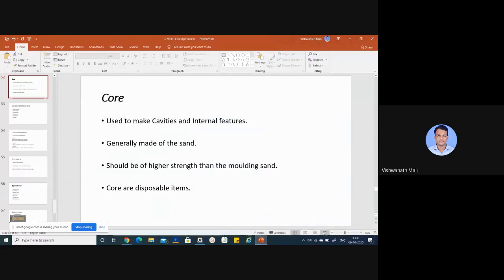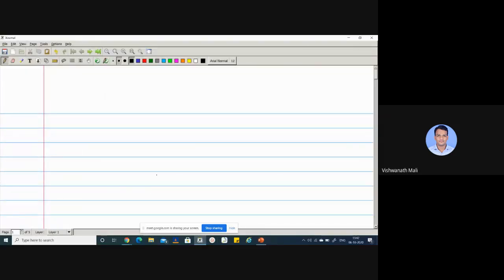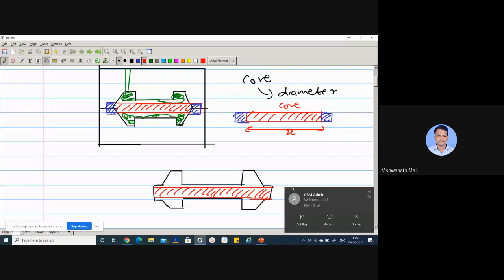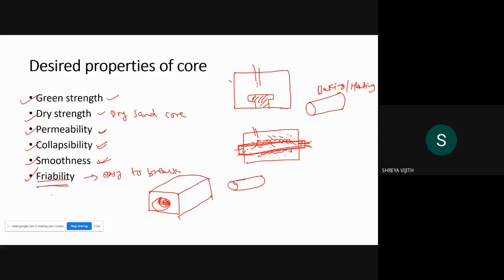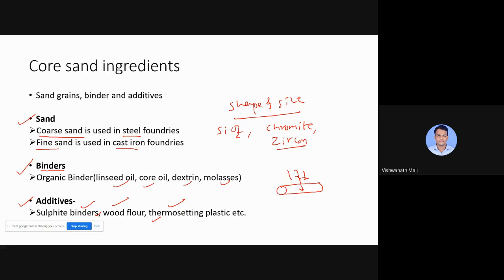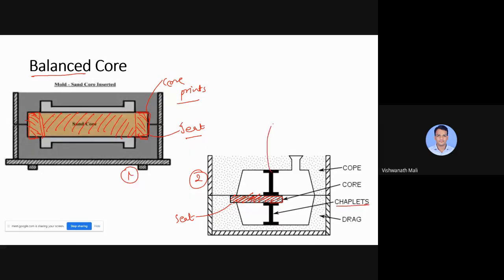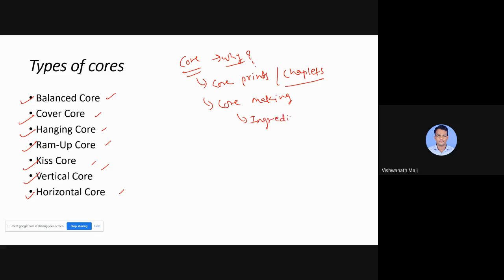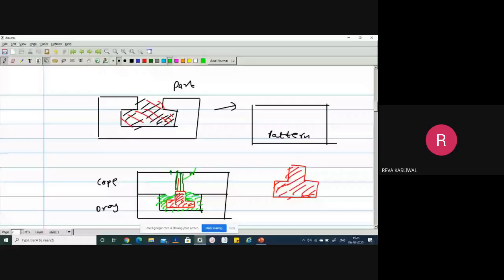Introduction to Core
Core Sand Ingredients
The sequence of Making of Cores
Properties of cores
Types of Core